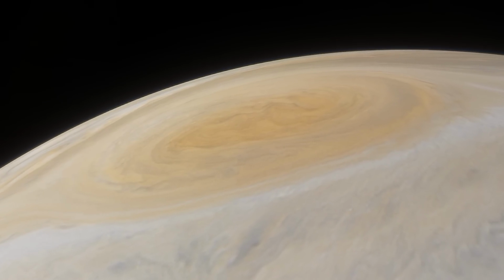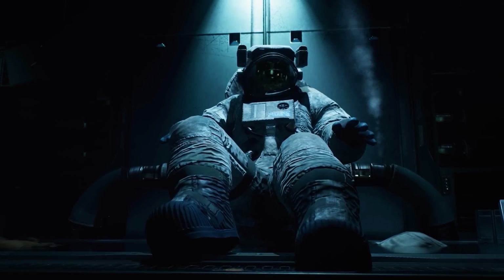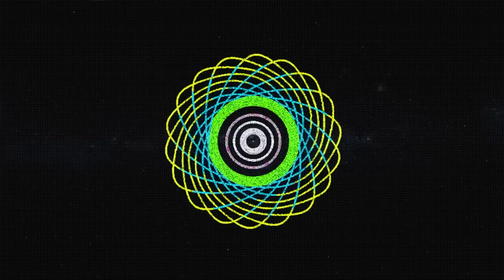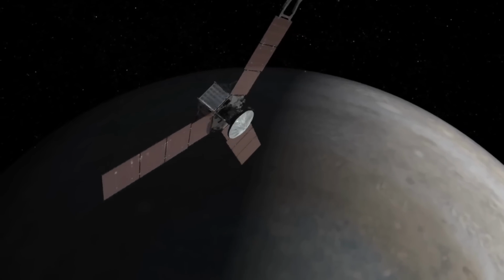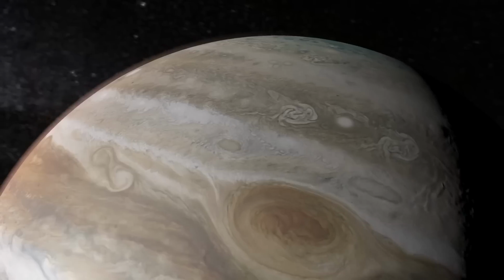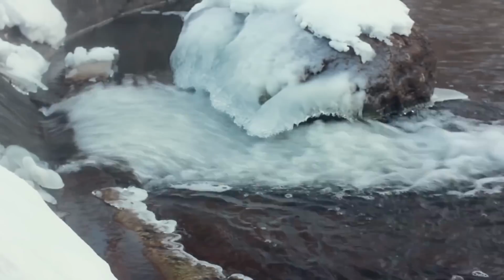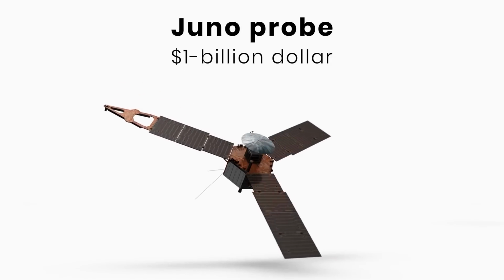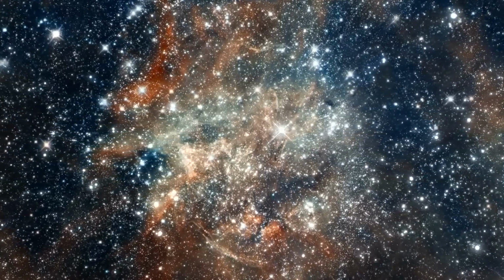Scientists Are Stumped! Something Strange Is Happening Inside Jupiter's Red Spot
The Great Red Spot on the planet Jupiter is the largest storm on any planet in the entire solar system, in the past it was even bigger than now. The sheer depth of it is hard to grasp. To give you an idea, it’s like having around 45 Mariana Trenches stacked on top of each other!

On Earth, hurricanes quickly lose their strength when moving over land, but on Jupiter, there is no land, and so there isn’t any friction to slow down the massive storm. It has been raging for centuries, but it looks like something strange is happening to the Great Red Spot.